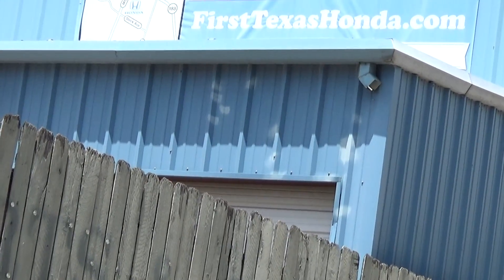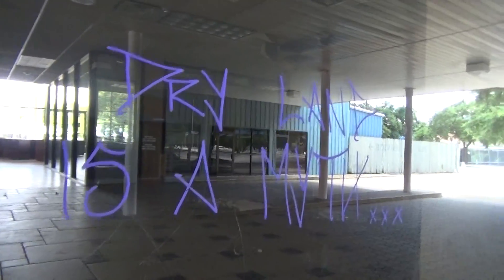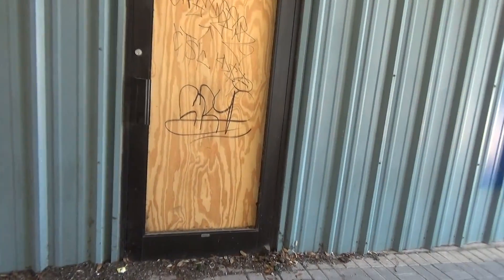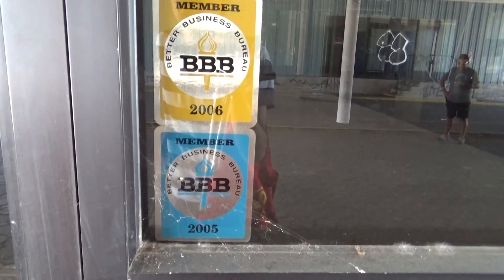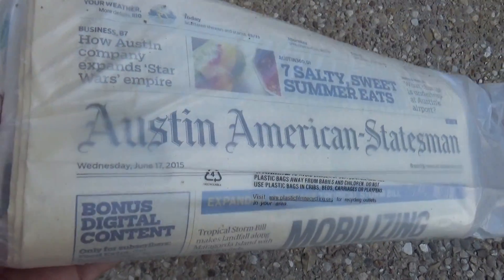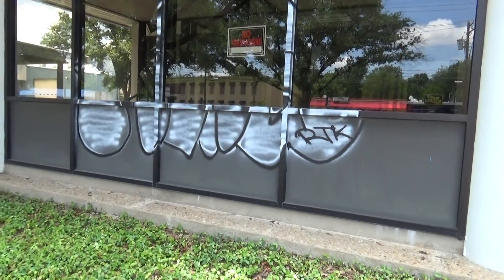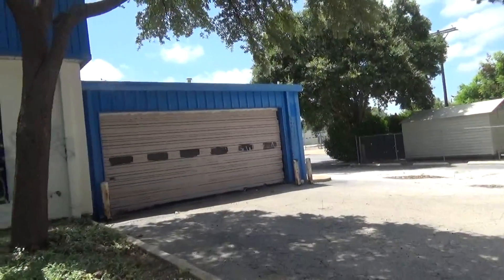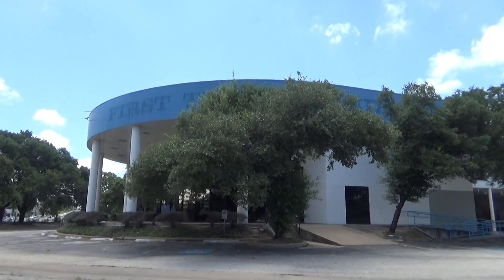Urban exploration of former First Texas Honda Building in Austin, Texas.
The former First Texas Honda Building in Austin, Texas has been abandoned for a long time now. I did an urban exploration video to prove it. The location is Woodrow Avenue & FM 2222, Austin, Texas, US 78756.